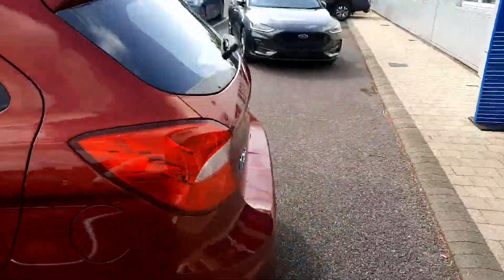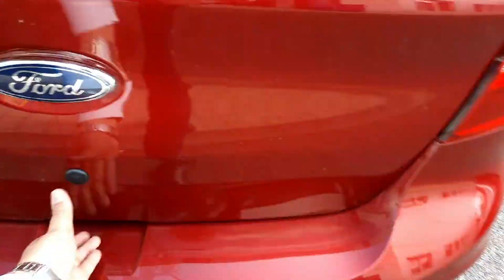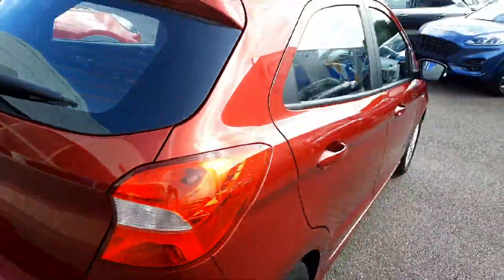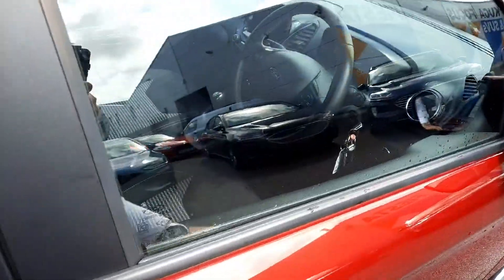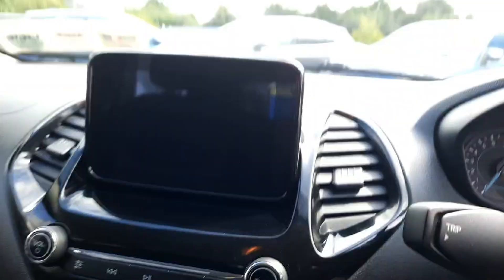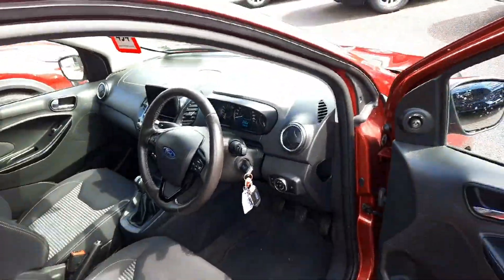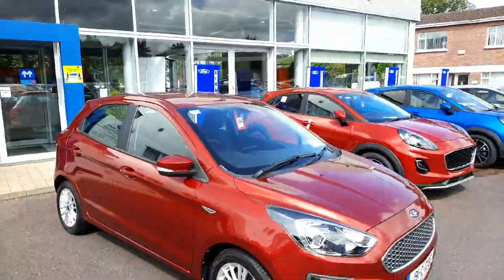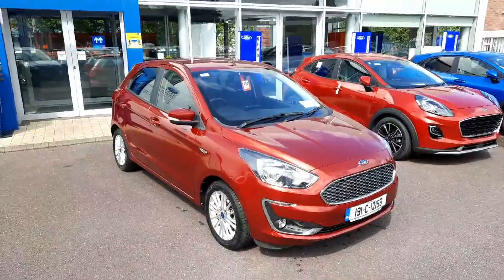191C12196 - 2019 Ford KA Zetec 1.2L 85PS 5D M5 4DR RefId: 395715